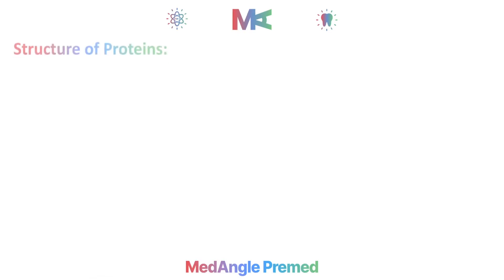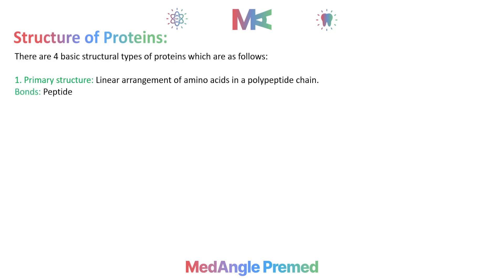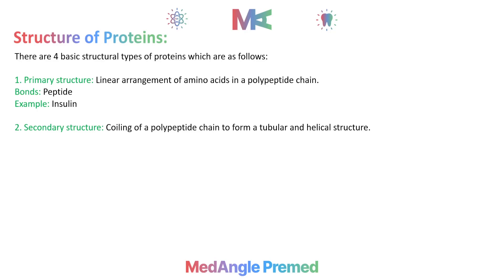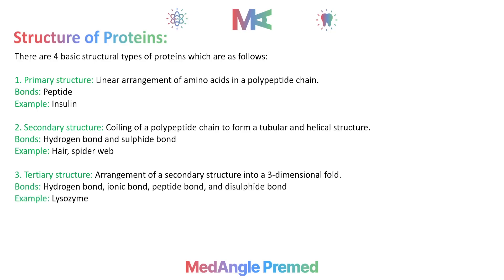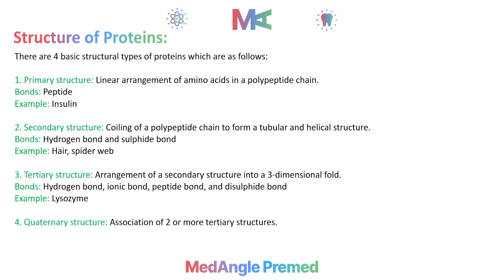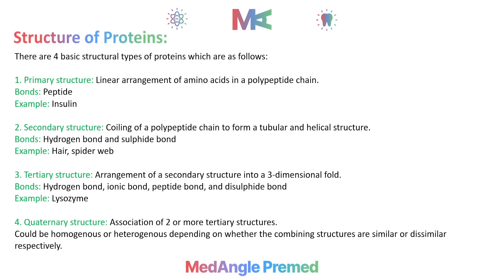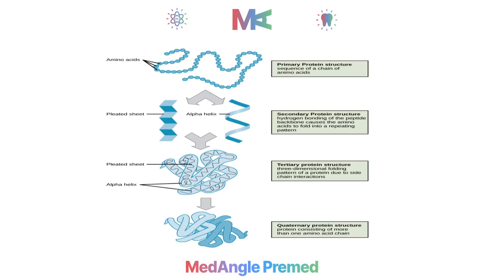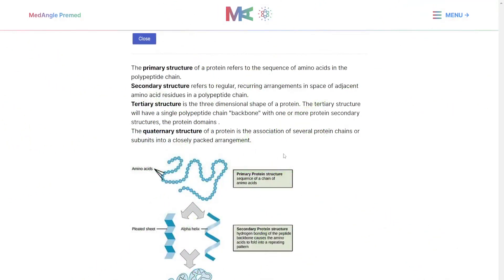Structure of Proteins | Premed by MedAngle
Create your 🎉FREE ✨ MedAngle Premed account now and check out these questions on Premedical.pk

Premed by MedAngle • MedAngle Premed • Premedical.pk